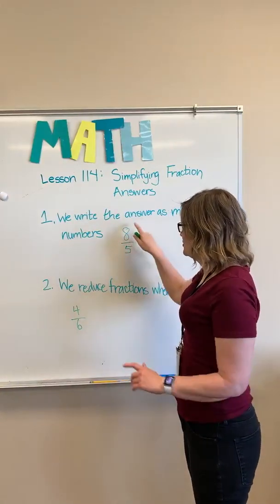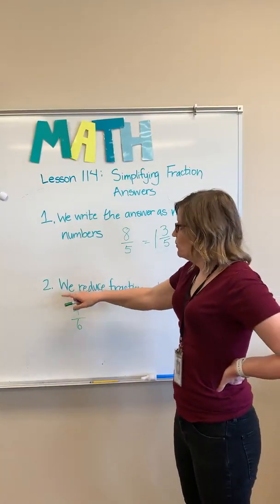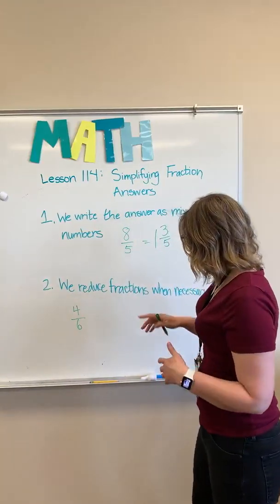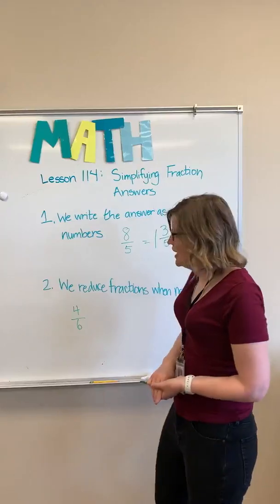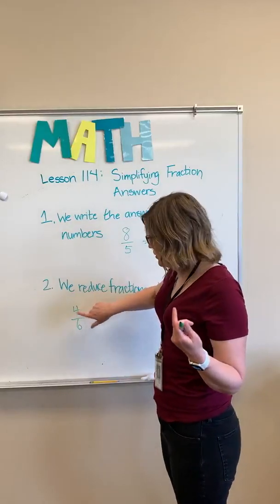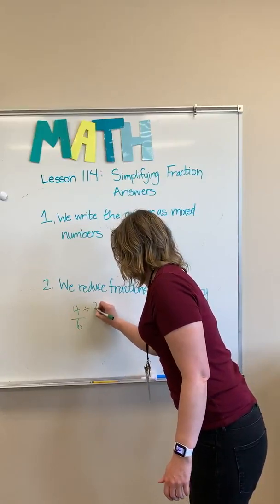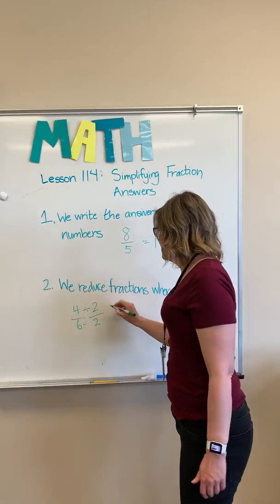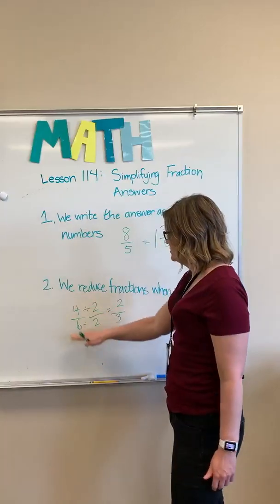4 Saxon Lesson 114: Simplying Fraction Answers